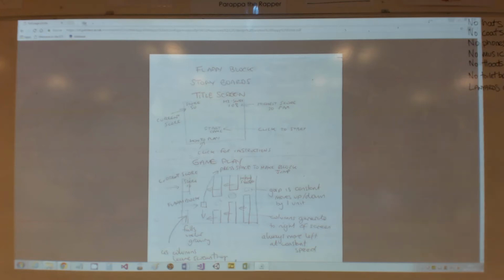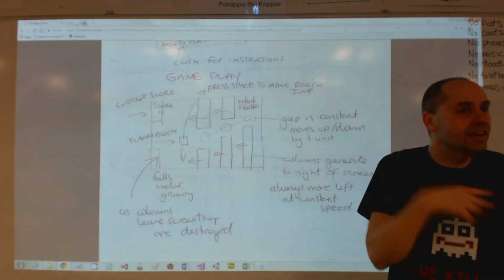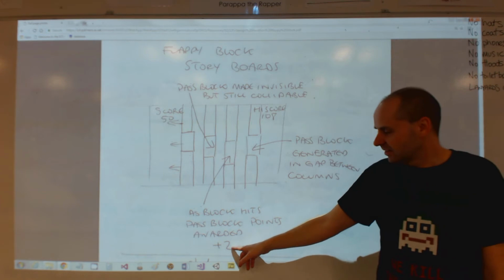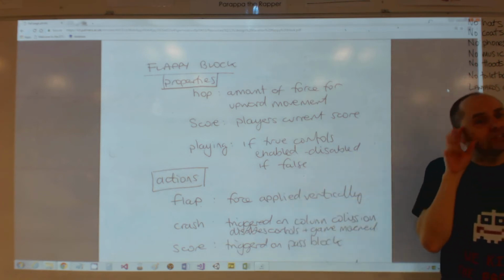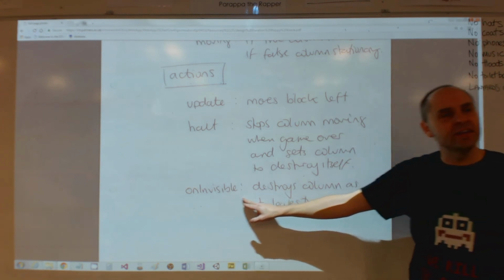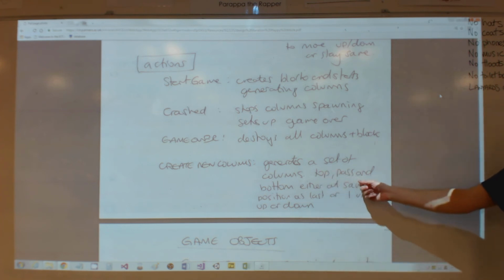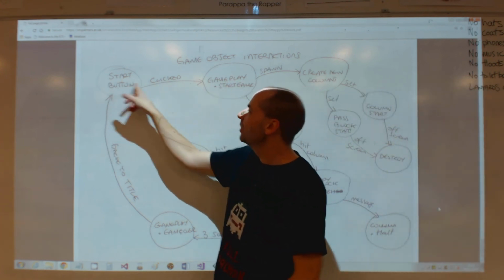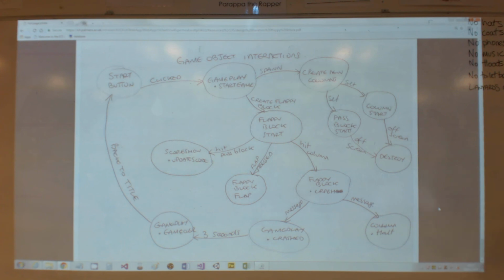Iterative game design for flappy block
A walkthrough of the outline design for the flappy block game. This video covers the story boards, game objects and game object interactions.